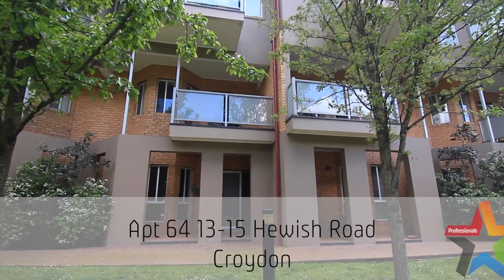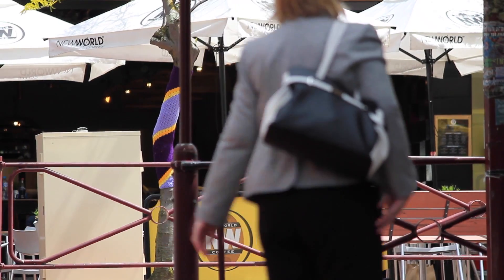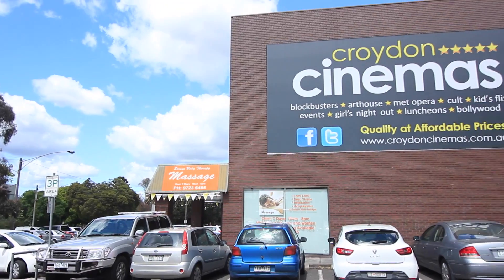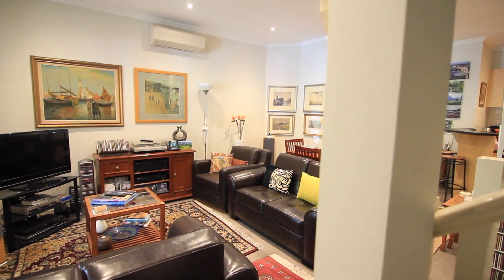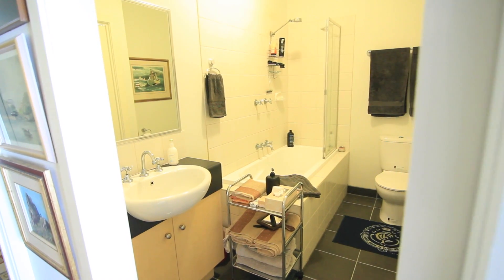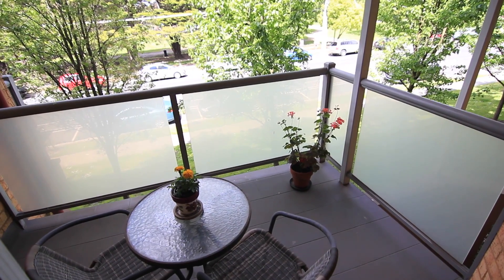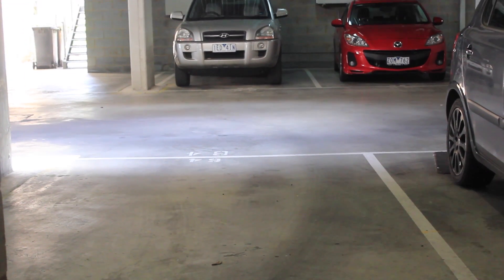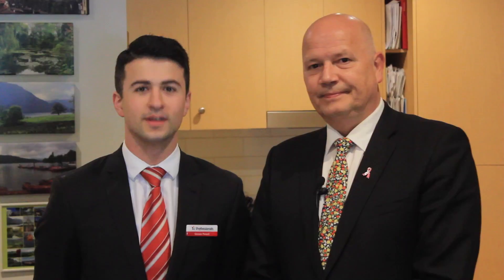Apt 64, 13-15 Hewish Road Croydon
You’ll be hard pushed to find a better location than this immaculately presented and maintained 2 bedroom apartment. Overlooking Croydon Park with its leafy green expanse and numerous facilities nearby will be heaven for those wanting everything on their doorstep. The cafes, bars, shops and train station are all within a few minutes walk. The entrance to this delightful 2 bedroom split level apartment is on street level and comprises open plan living overlooked by the well appointed kitchen.